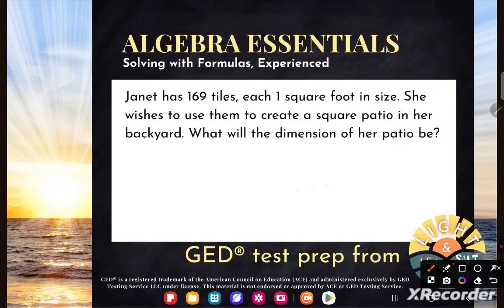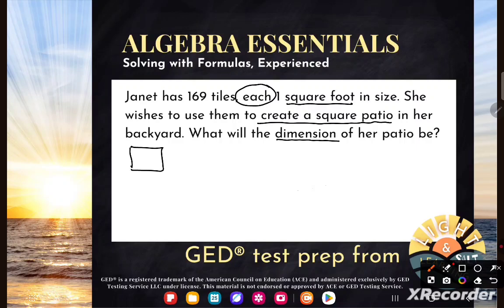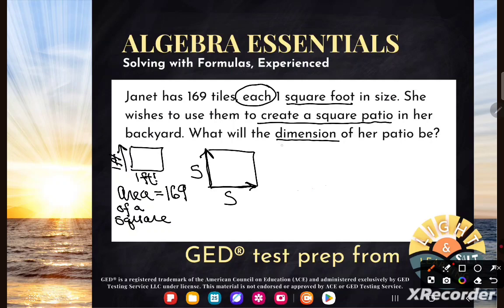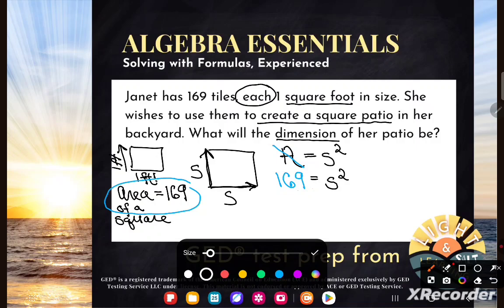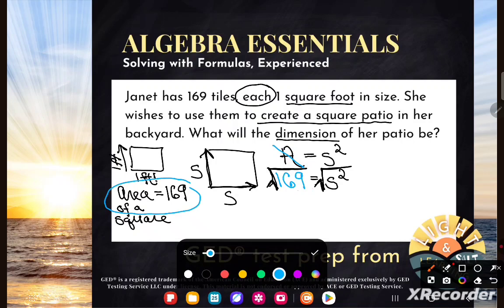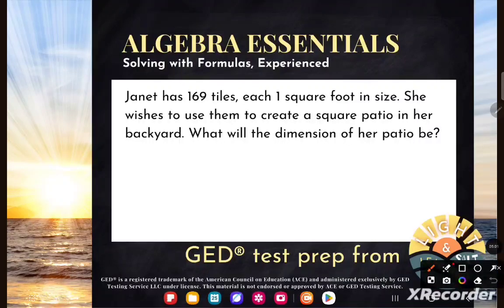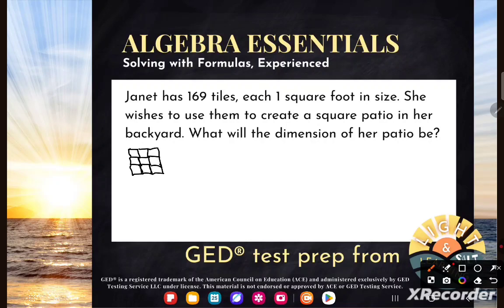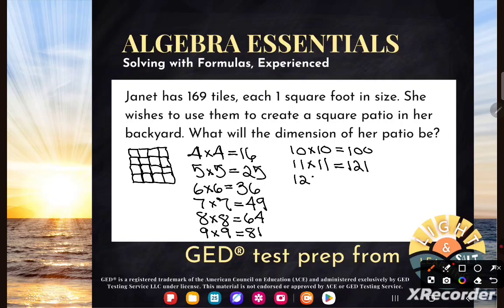GED Math: Find Dimensions of Square Patio (1.5, Exp, # 2)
Algebra Essentials, Lesson 5: Solving with Formulas, Experienced Level, # 2

Pay close attention to the wording in this example and you'll see it's a lot easier than it seems. To find the dimensions of a square patio, you can just use the area of a square formula and solve for s, the side length.